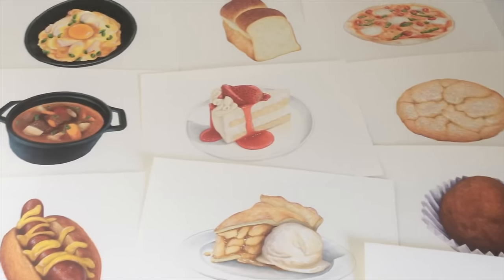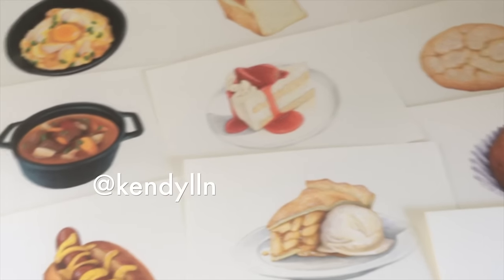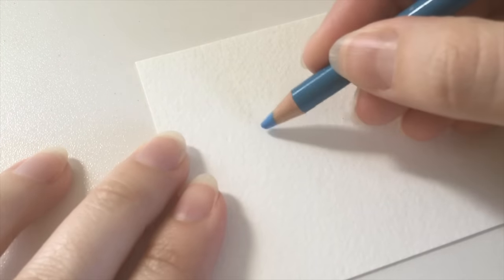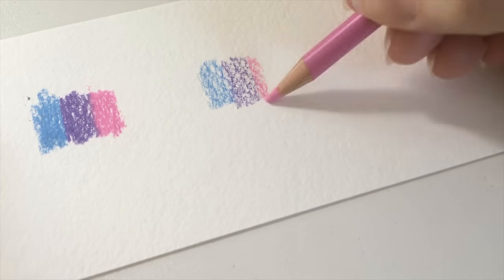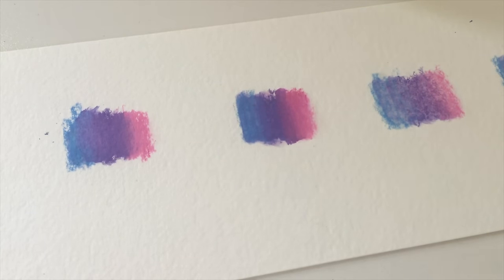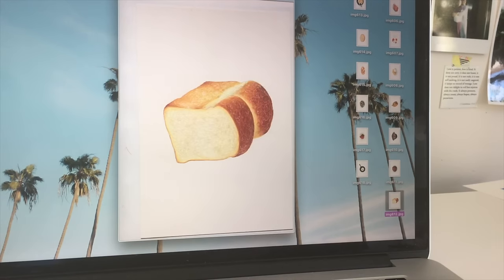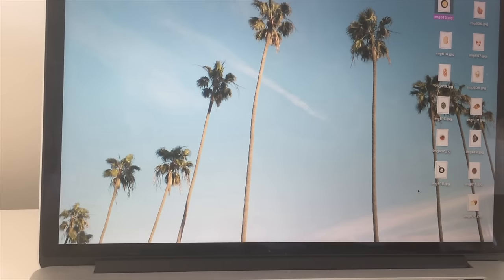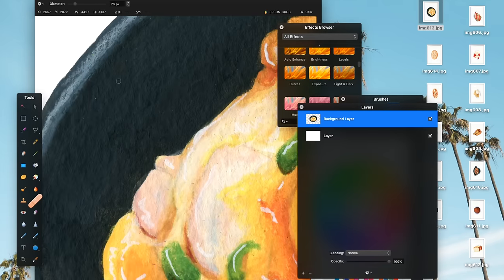VLOG | Scanning and editing food illustrations and blending with Gamsol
Vlogging my life as a freelance illustrator for 5 days!
Come along and see what I get up to during the week.

Today is: DAY 3, June 30, 2016

Materials used:
Paper - Strathmore
Brushes: Cotman - 1/4 filbert
Colored pencils - Prismacolor Soft Core
Solvents - Gamsol

Scanner - Epson Perfection V370

Filmed with:
iPhone 6s